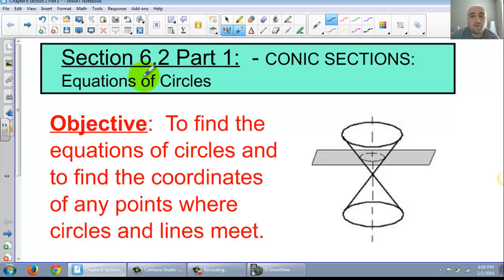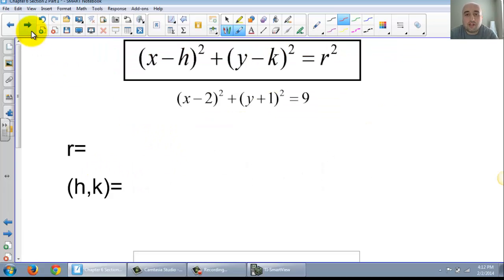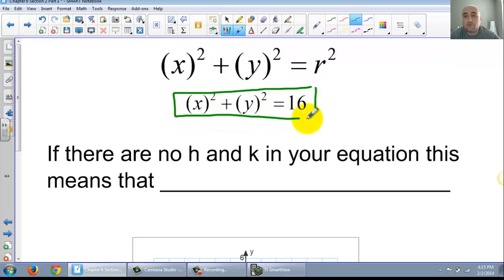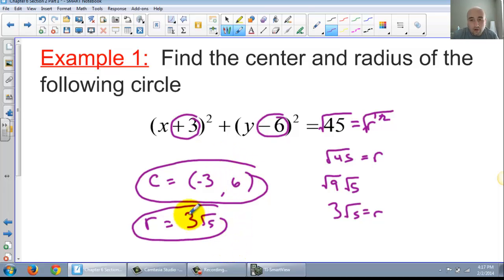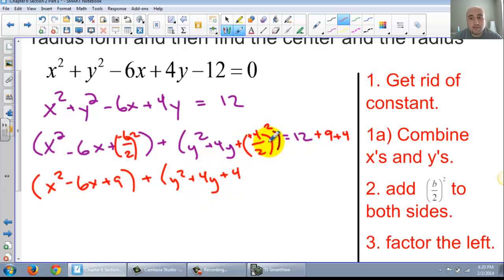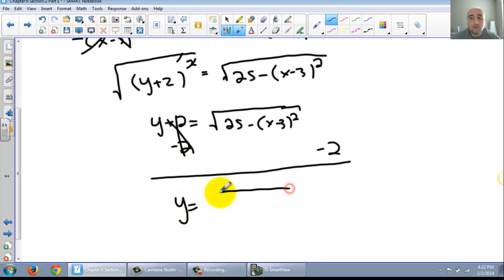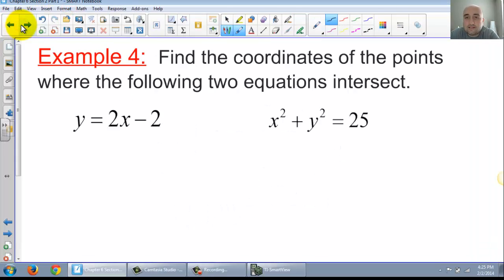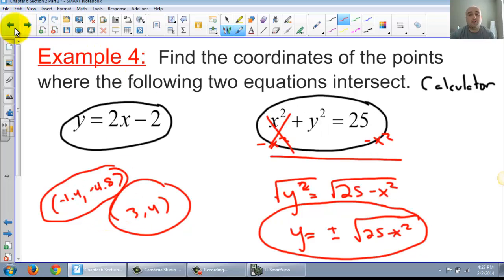Chapter 6 Section 2 part 1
Conic Sections - Circles part 1